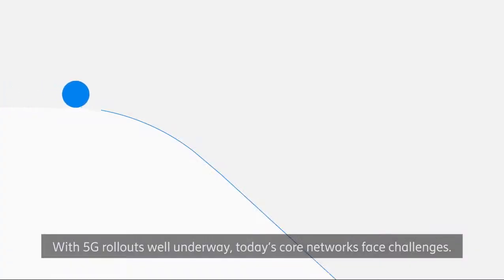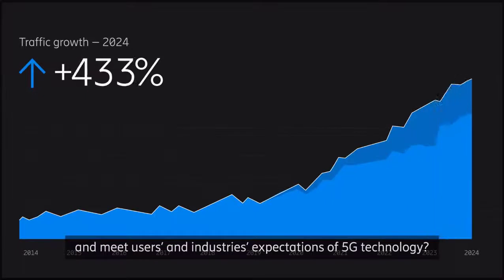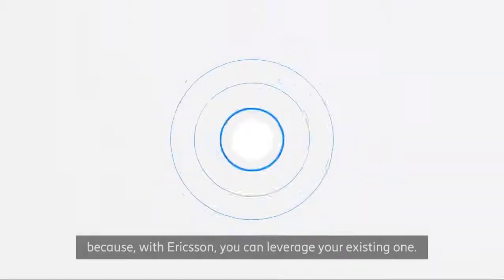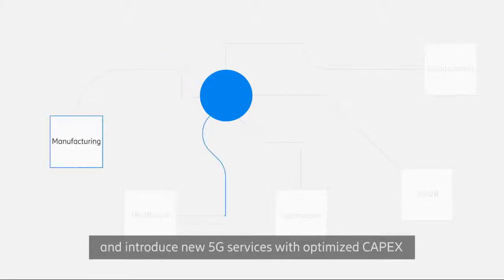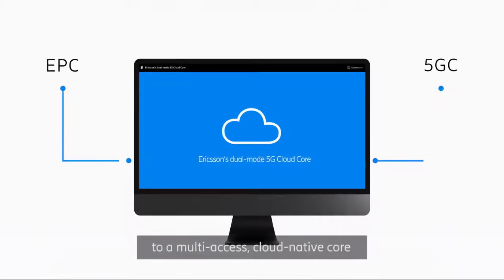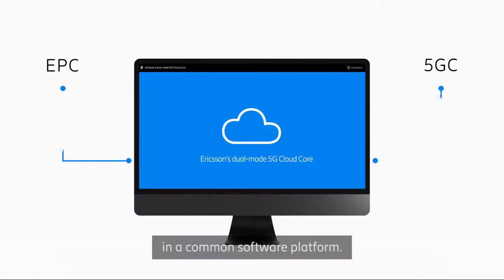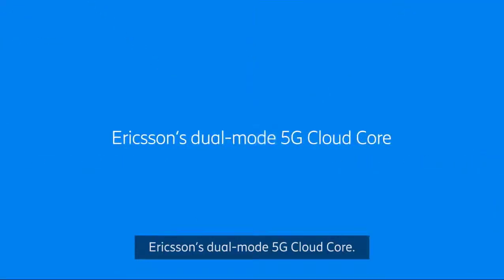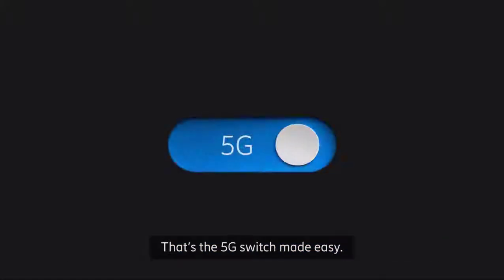Ericsson Cloud Core